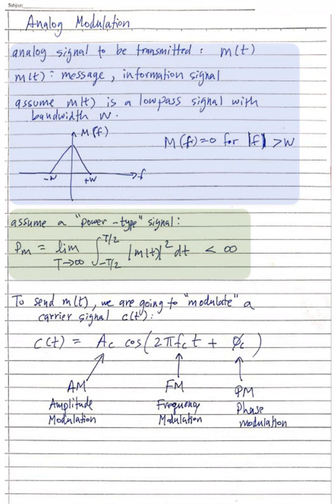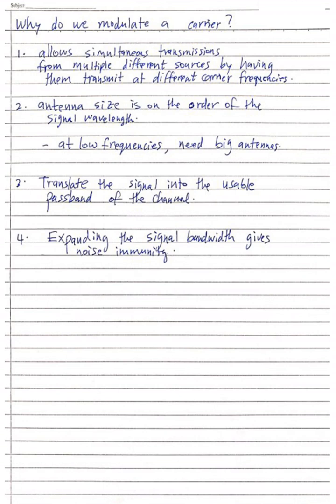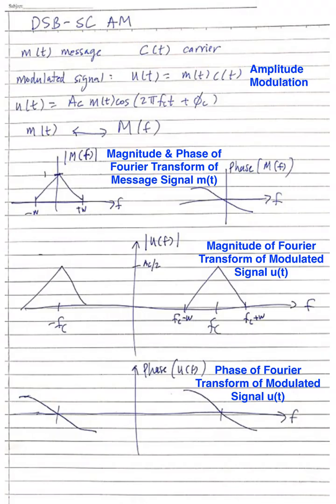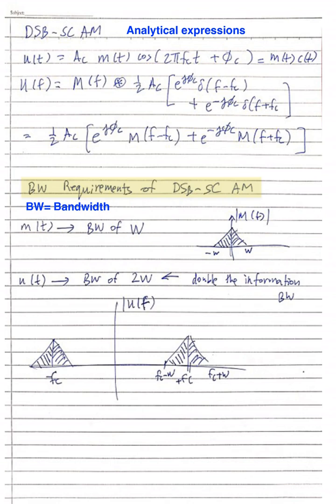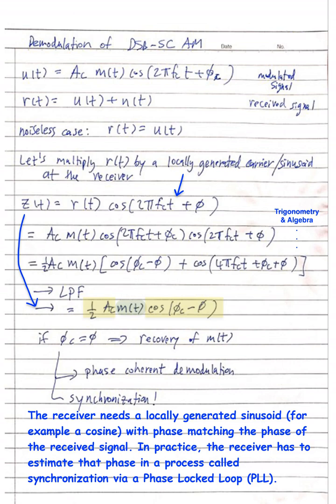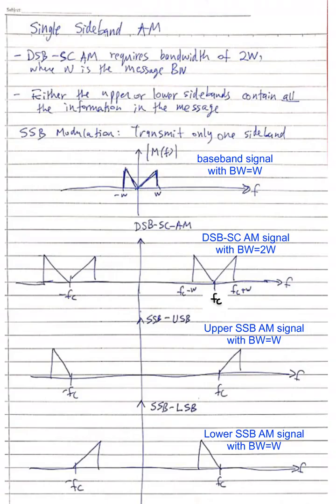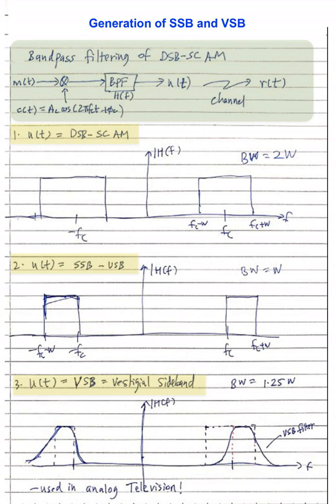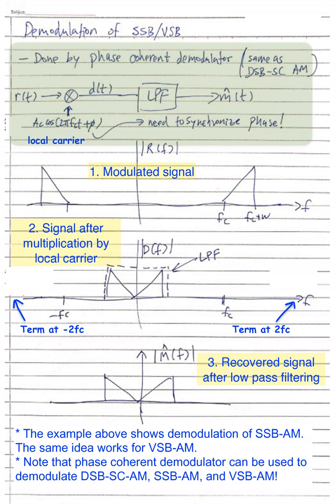BSV02 Phase Coherent AM